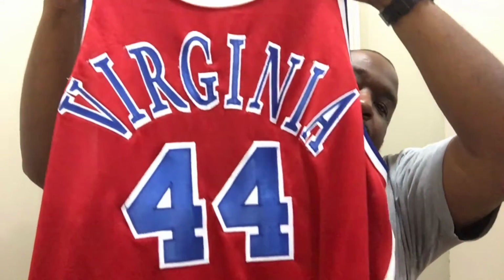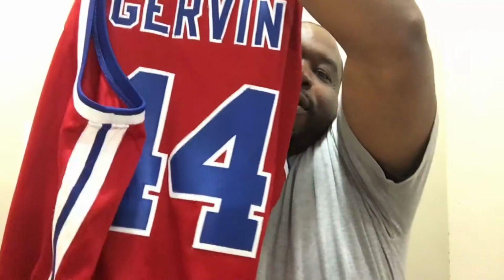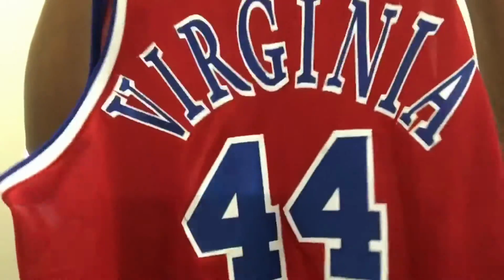BigBaby Personalized Customs IV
George Gervin Virginia Squires Rookie Jersey